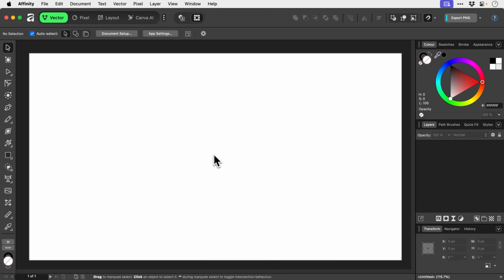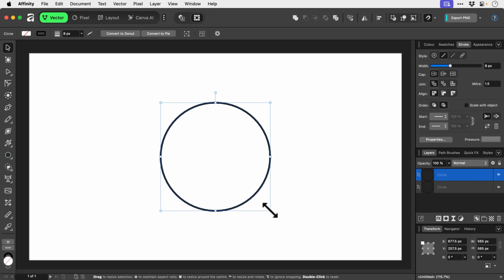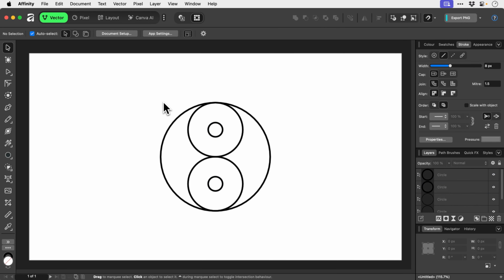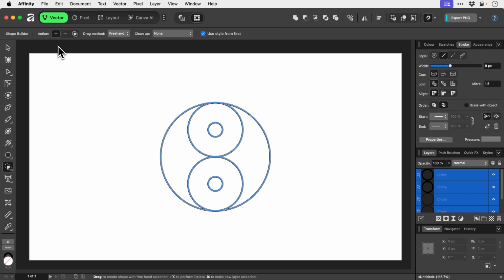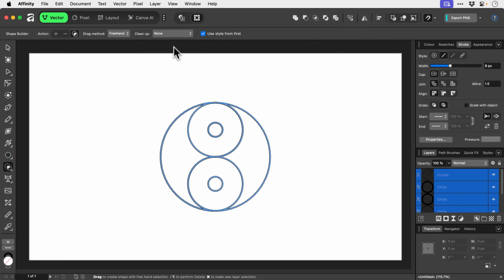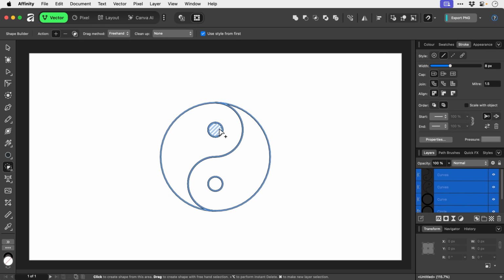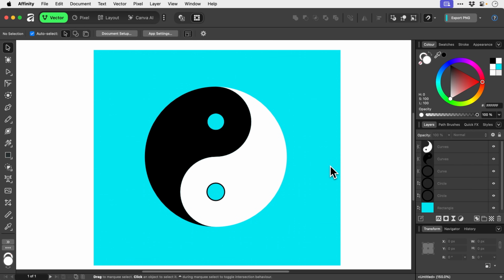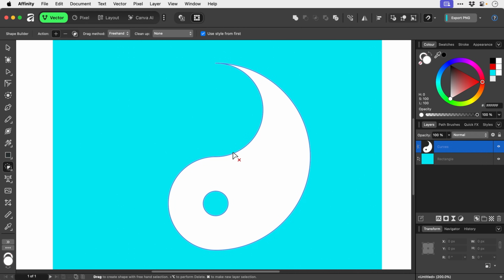How to Use the Shape Builder Tool in Affinity 3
Want 30 days of actionable advice to help improve your design skills?